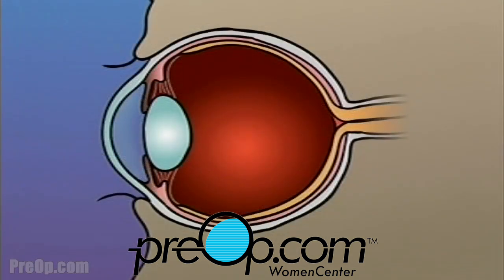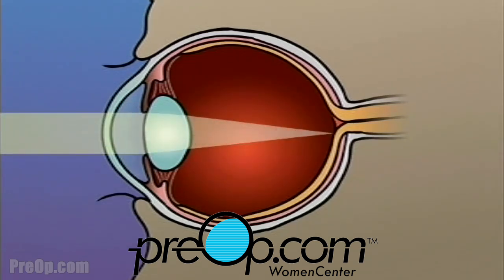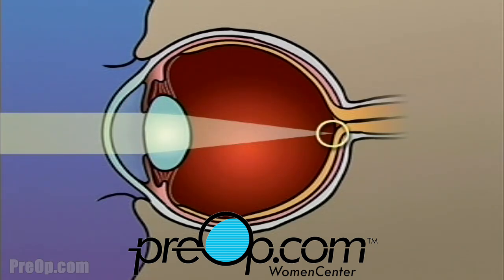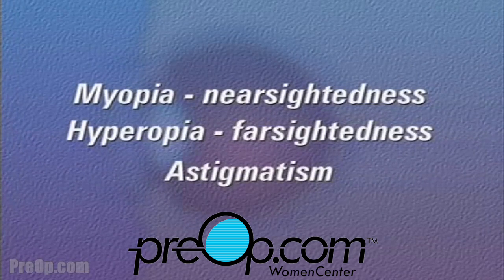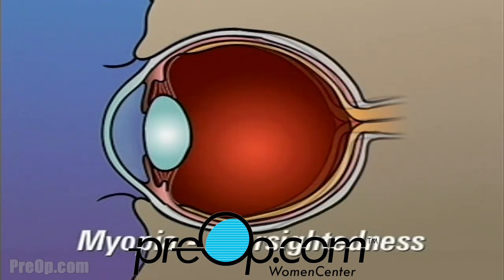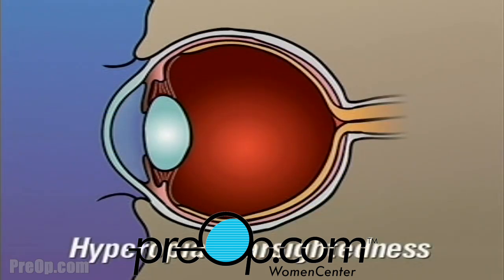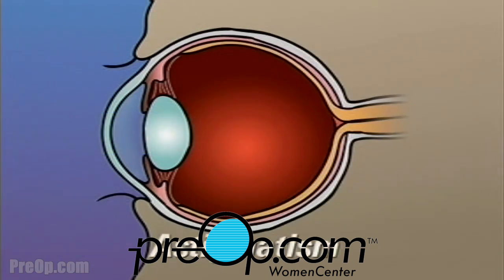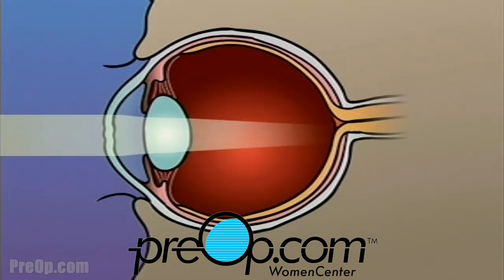👁️ LASIK Laser Eye Surgery Explained - What to Expect! preop lasik PreOp® Patient Education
LASIK Laser Eye Surgery

LASIK Laser Eye Surgery is a popular procedure designed to correct vision problems and reduce dependency on glasses or contact lenses. This video will guide you through the process, what to expect before, during, and after the surgery. Understanding these steps can help alleviate anxiety and prepare you for a successful outcome.

Before the surgery, you will undergo a comprehensive eye exam to ensure you are a suitable candidate for LASIK. This involves measuring the cornea's thickness, mapping the eye, testing pupil dilation, and evaluating refractive errors. Your doctor will also discuss your medical history and any medications you are taking to avoid potential complications.

On the day of the surgery, you will be given numbing eye drops to prevent discomfort. You will be asked to lie down, and a device called a lid speculum will be used to keep your eye open. A suction ring is placed on the eye to stabilize it. Using a femtosecond laser, the surgeon creates a thin flap in the cornea. This flap is then lifted, and an excimer laser reshapes the corneal tissue underneath to correct vision. The flap is repositioned, acting as a natural bandage.

The procedure typically takes around 10 minutes per eye, and patients often experience improved vision within 24 to 48 hours. Post-operative care is crucial for optimal recovery. You will be prescribed eye drops to prevent infection and inflammation and advised to avoid rubbing your eyes. Protective shields may be recommended, especially while sleeping, to prevent accidental injury.

Most patients return to their normal activities within a few days, although complete healing can take several weeks. Follow-up appointments are essential to monitor progress and address any concerns. It is important to follow your doctor's instructions closely to ensure the best possible outcome.